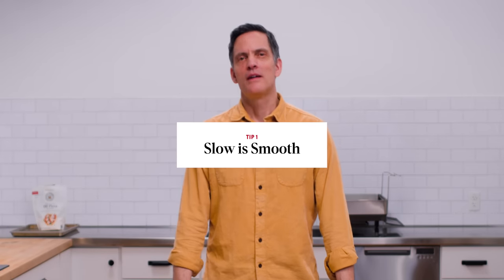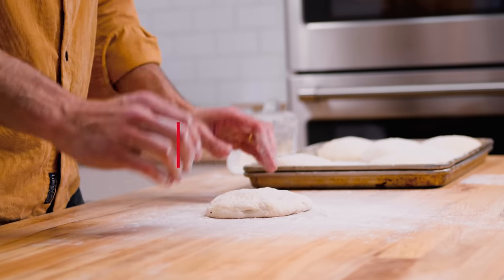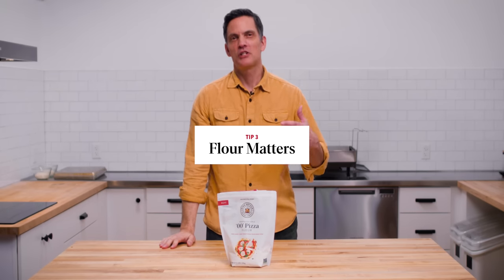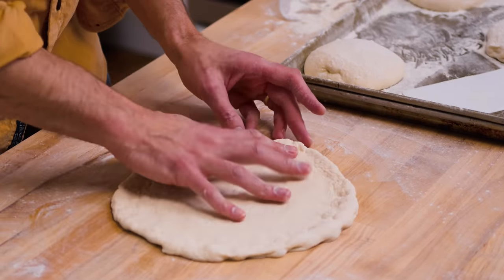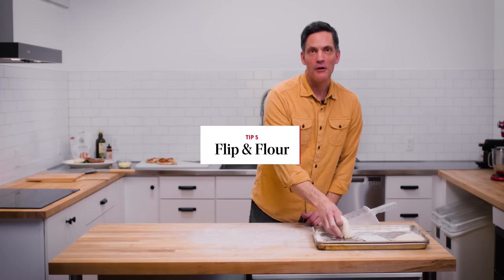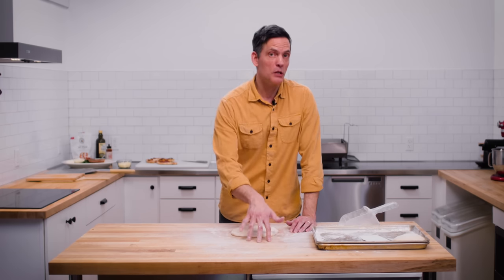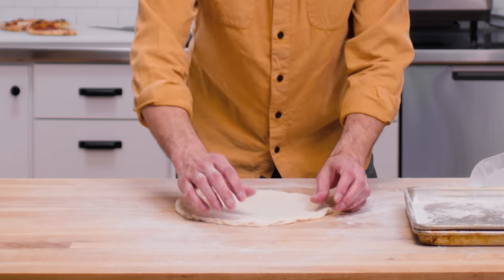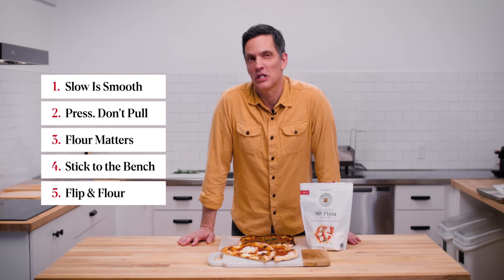5 Tips for Making Perfect Pizza Dough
Join our very own Martin Philip and learn how to make your best pizza dough ever, with five easy tips! Martin shares instructions for stretching, pressing, pulling, resting, and rolling out pizza dough by hand. Using the recipe for Neapolitan-Style Pizza, he also schools you on why King Arthur's '00' Pizza Flour is the absolute best for baking amazing pizza.